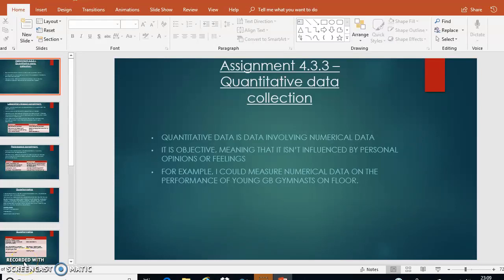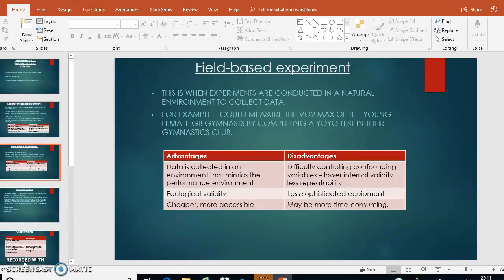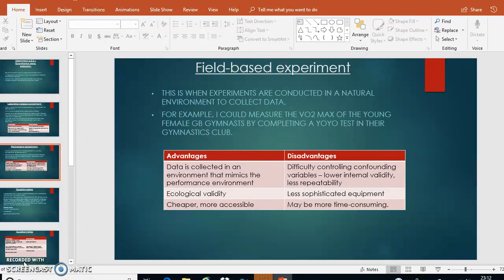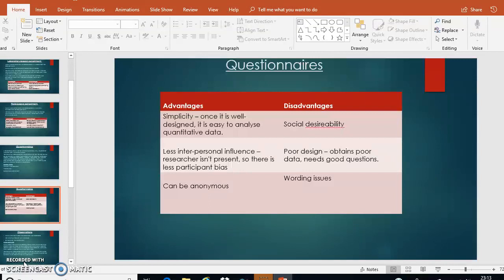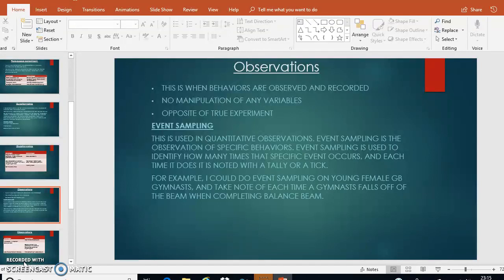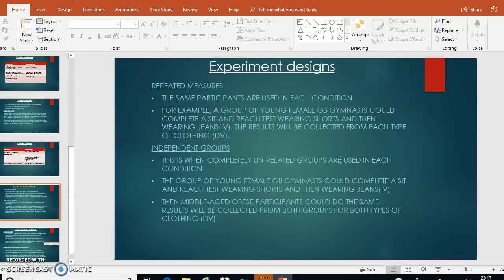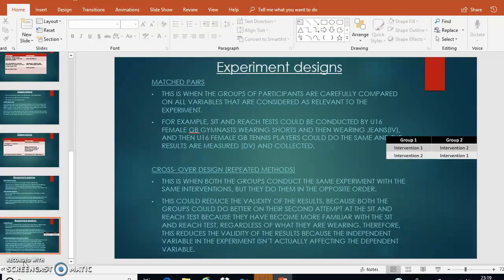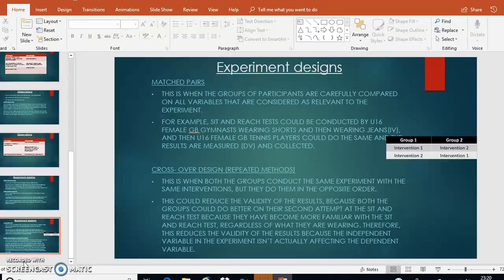Jake Paas Assignment 4.3.3